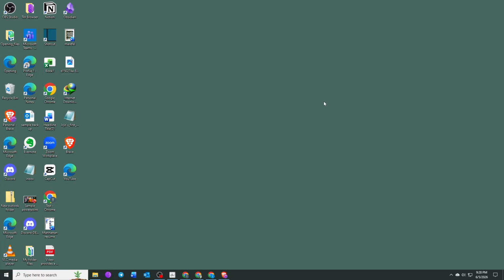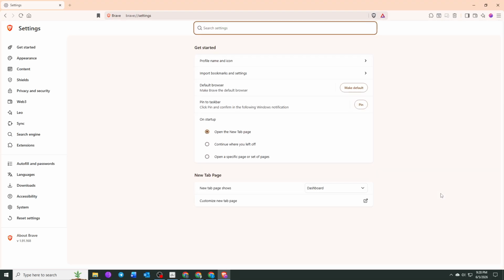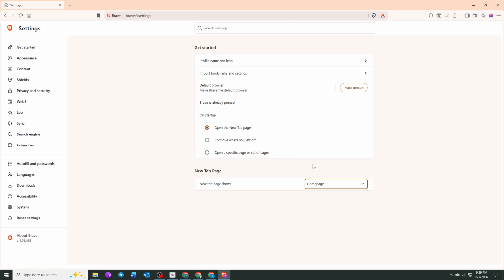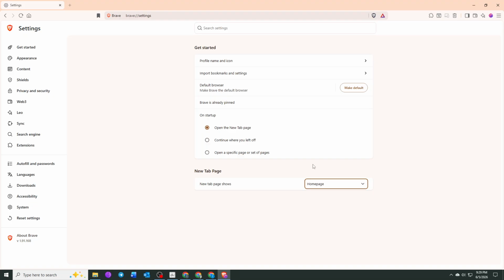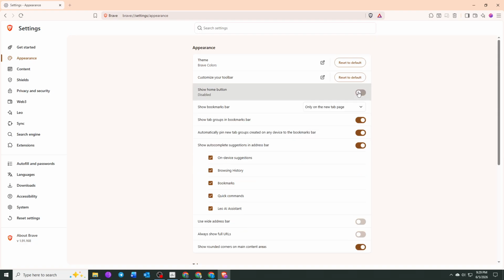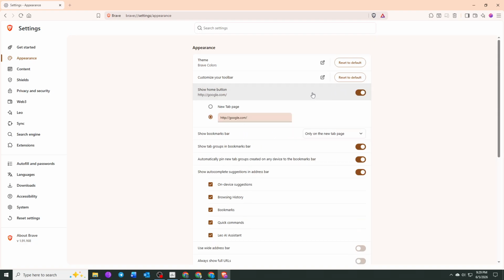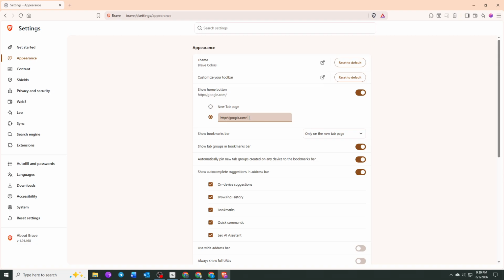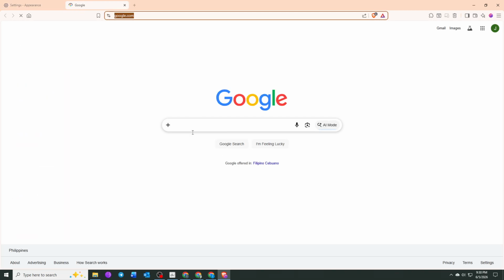How To Make Brave Browser To Open Google On New Tab [2026 Guide]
In this video, we’ll walk you through the simple steps to set Google as your default search engine when opening new tabs in the Brave Browser. If you've recently switched to Brave or are just looking to optimize your browsing experience, this guide is perfect for you! We’ll cover everything from settings adjustments to tips for enhancing your online privacy while using Google.

By the end of this tutorial, you'll know exactly how to customize your Brave Browser to suit your needs.